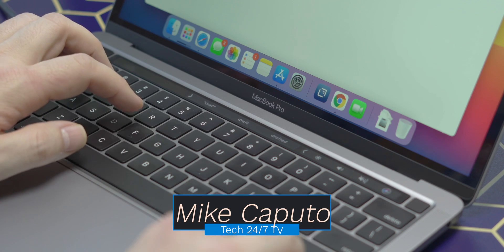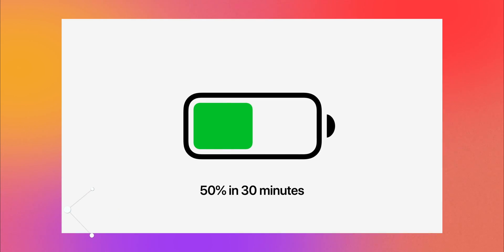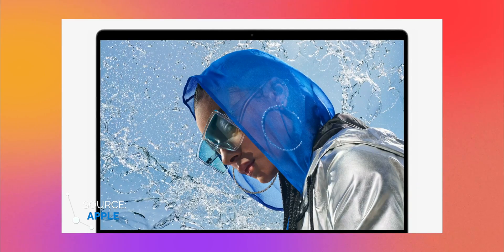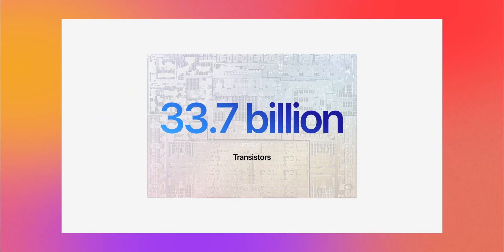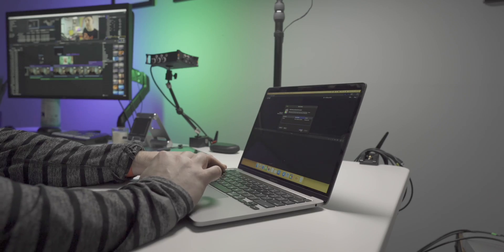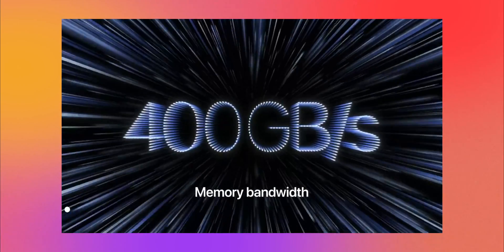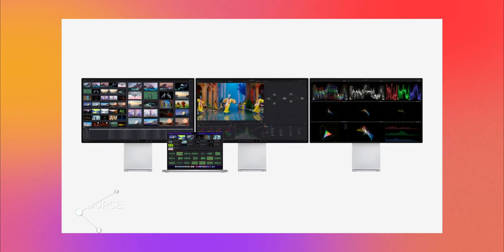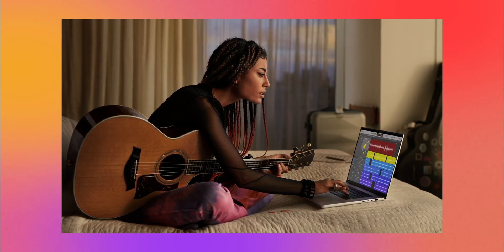MacBook Pro M1 Max: Should You Upgrade? 5 Reasons I Did!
Should You Upgrade to the new MacBook Pro with the M1 Max?  Here are 5 reasons to consider upgrading to the MacBook Pro with the M1 Max chip!

Like one of the wallpapers?